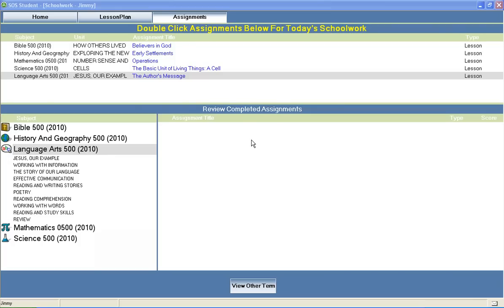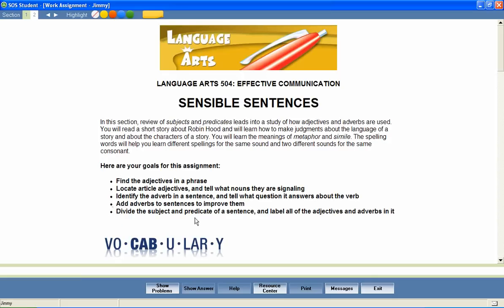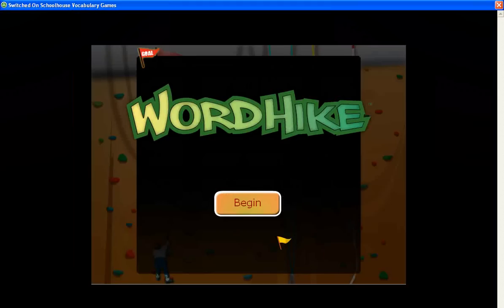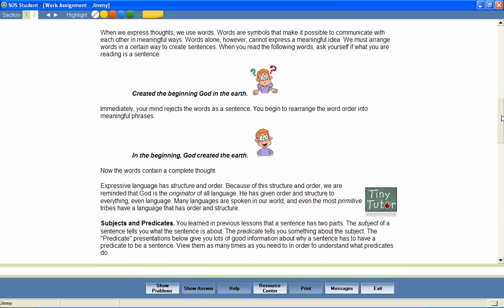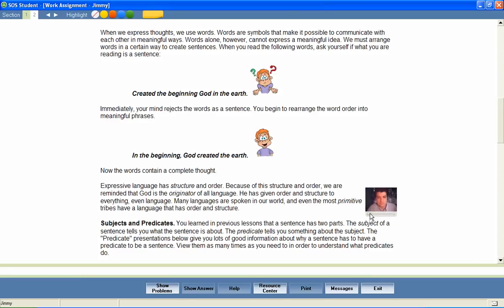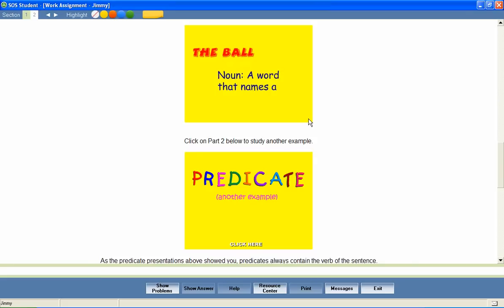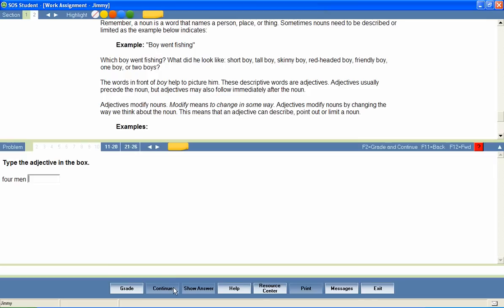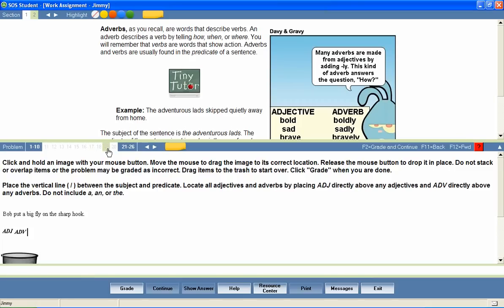Switched-On Schoolhouse 5th Grade Language Arts Demo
Switched-On Schoolhouse On-Demand Presentation. Demo of 5th Grade Language Arts Curriculum.